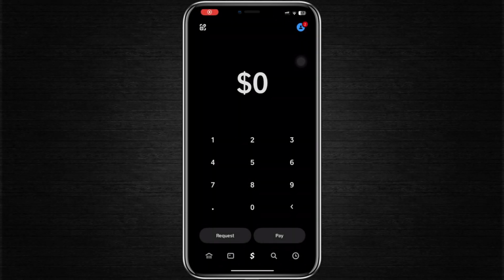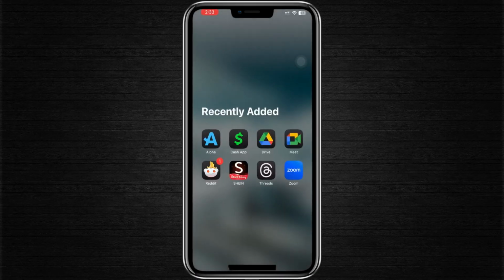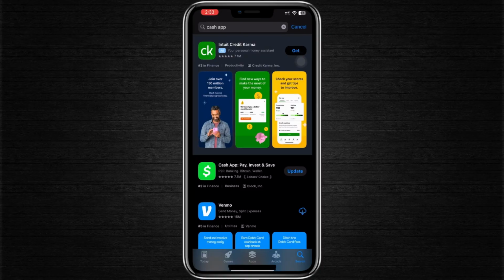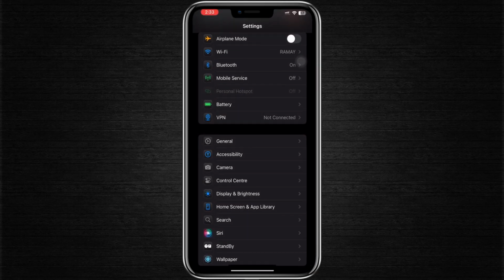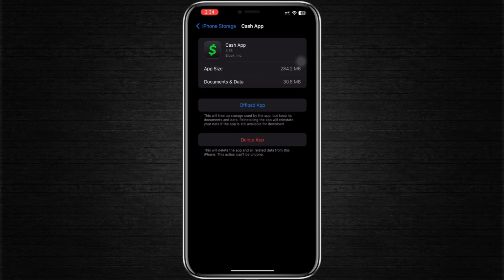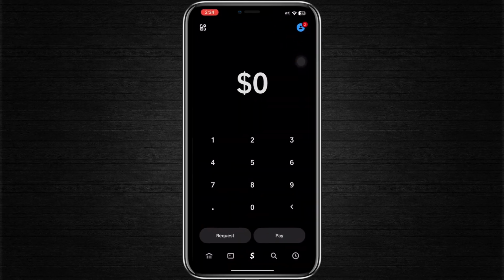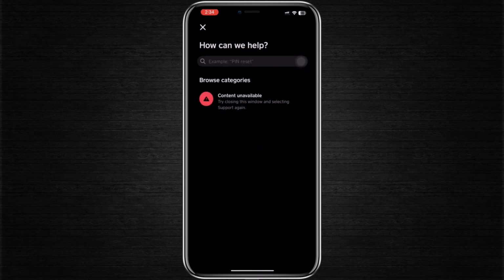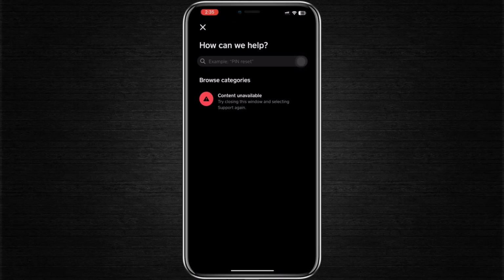Why Is Cash App Not Letting Me Send Bitcoin in 2026? Full Explanation + Solution ✅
Are you wondering why Cash App isn’t letting you send Bitcoin in 2026? In this video, I’ll explain the common reasons behind Cash App Bitcoin sending issues, including verification problems, transaction limits, network delays, and account restrictions. Plus, I’ll share the exact steps you can take to fix the problem so you can send Bitcoin securely using Cash App.